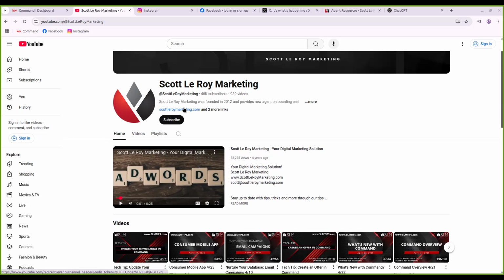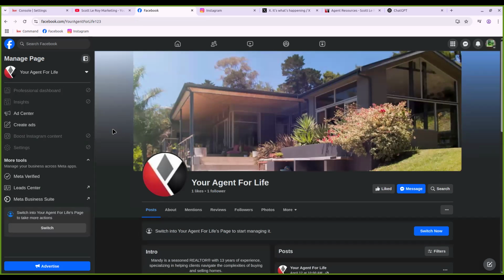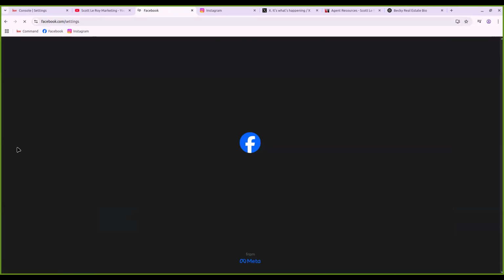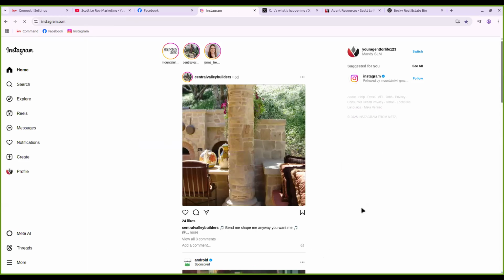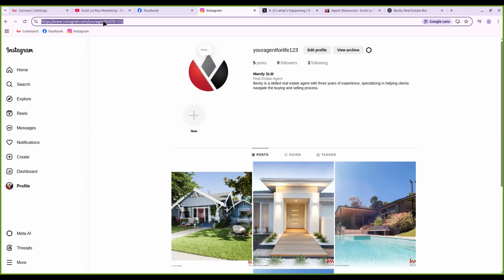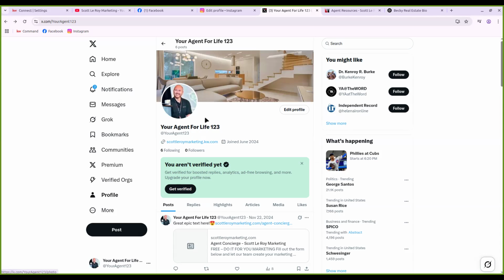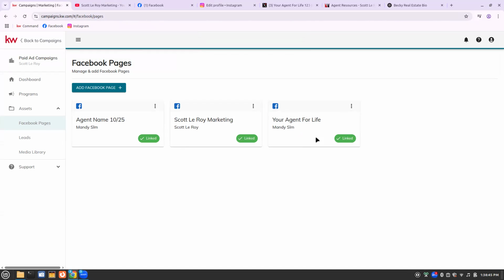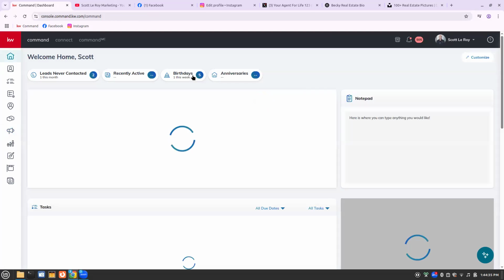You Choose! Build Your Social Media 4/25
We discuss brand consistency as we learn how to brand and build out social media platforms, link them to Command, and discover free  content resources!